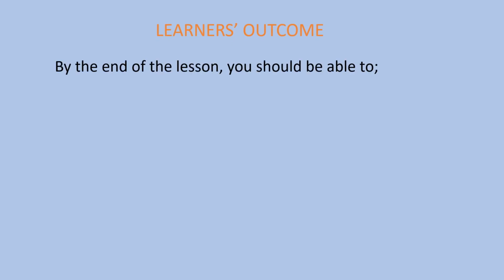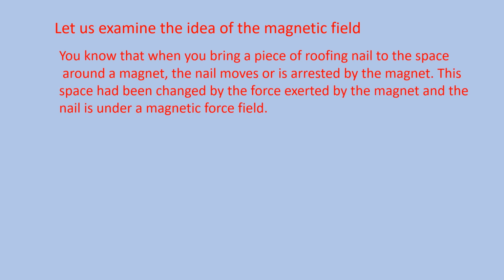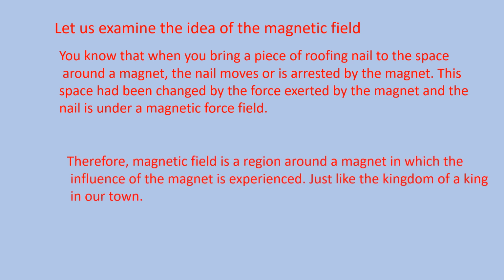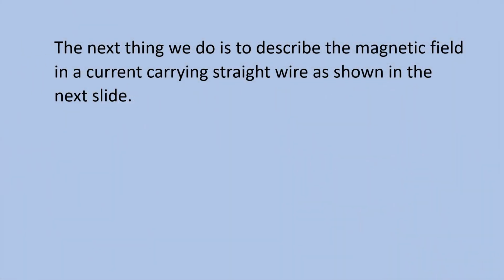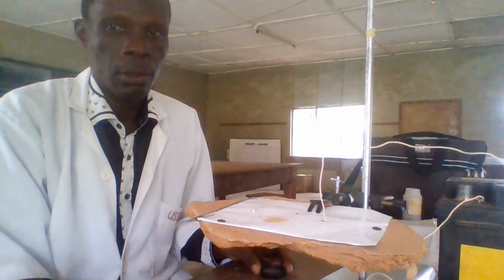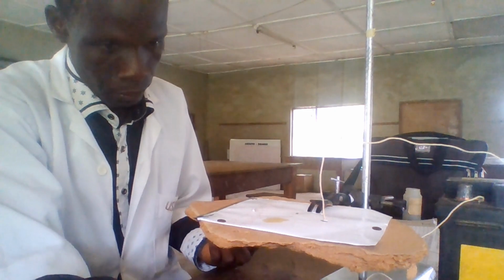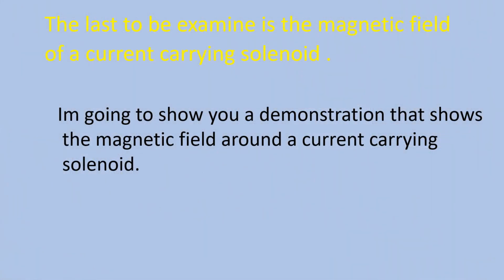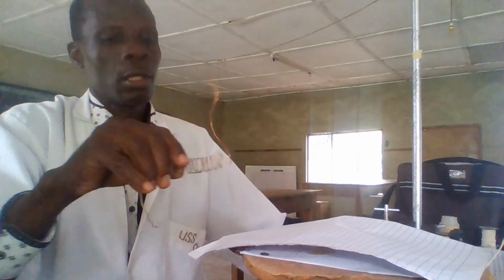Concept of magnetic field; AKINLAMI K.O.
The concept of magnetic field is a topic in the senior secondary school physics curriculum. This presentation will enable students to have a practical knowledge of the topic.